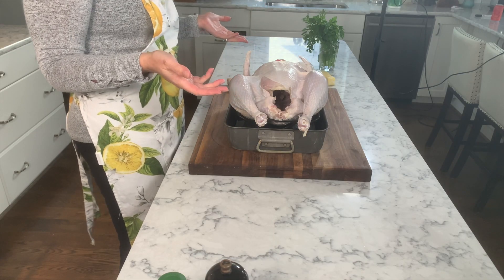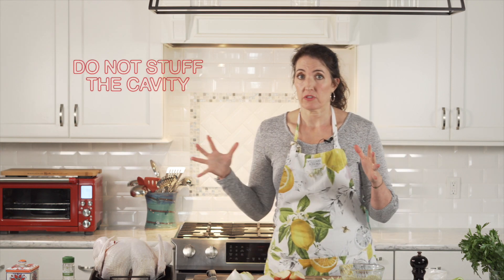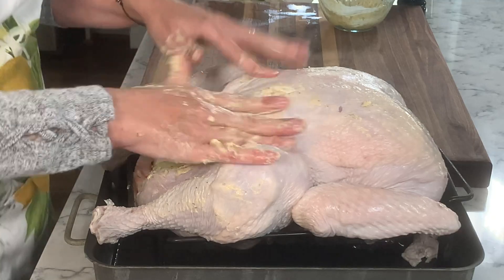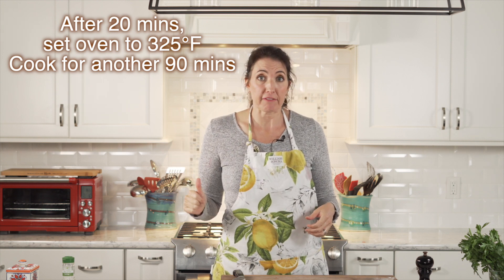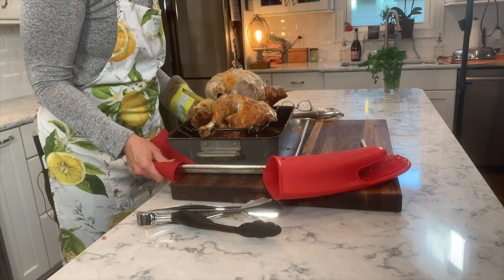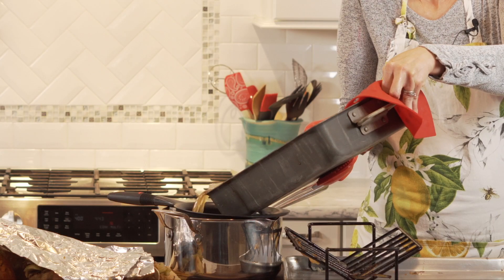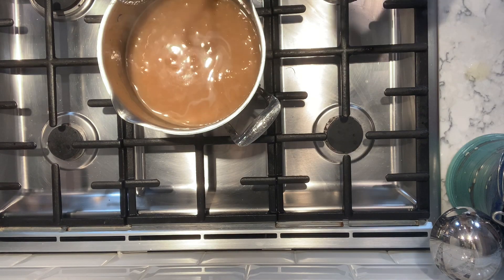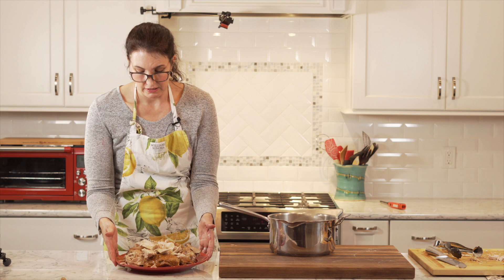How to Roast a Turkey: No Apologies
This is how I roast a turkey that tastes awesome and makes a fabulous gravy. It's a holiday video which means something went wrong. SOMETHING ALWAYS GOES WRONG. Get over it! Keep going. It's going to be fine.  My video is about how to get over it and keep going.